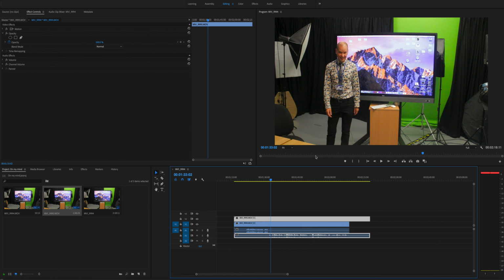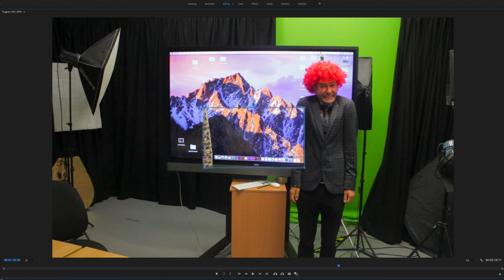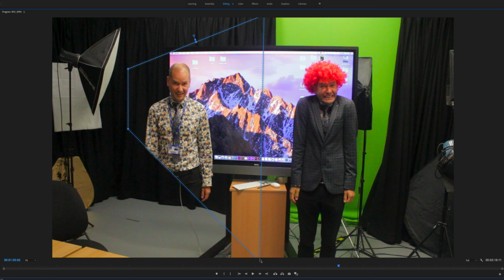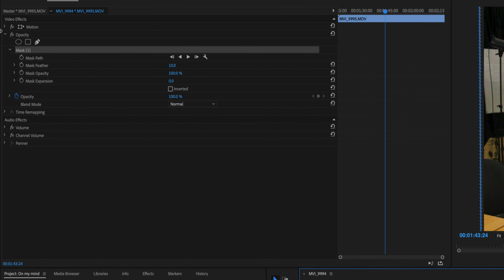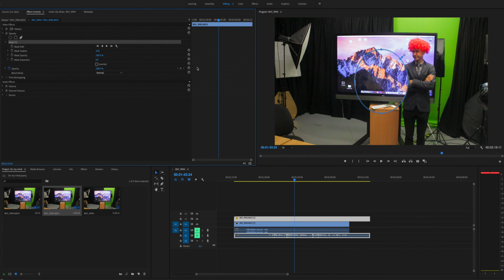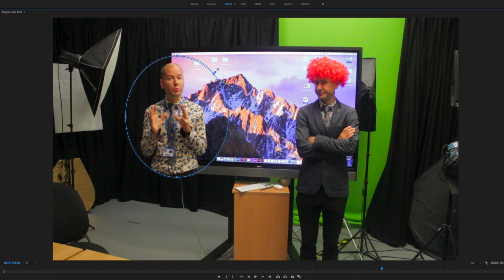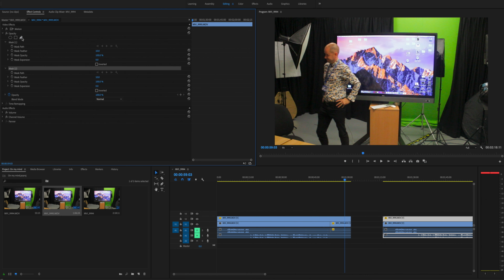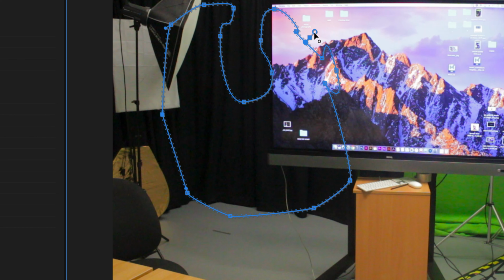Masking in Adobe Premiere Tutorial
Simple tutorial on using masks in Adobe Premiere